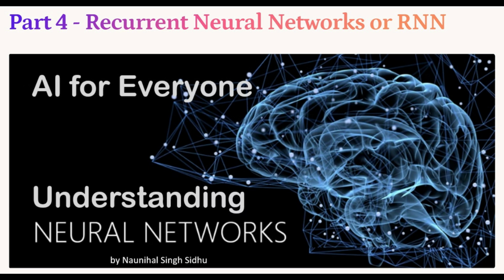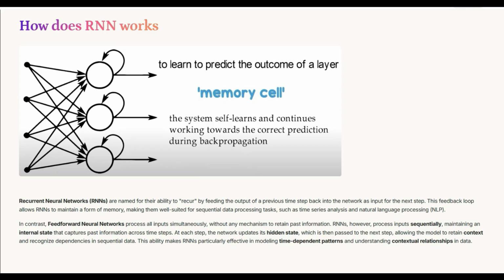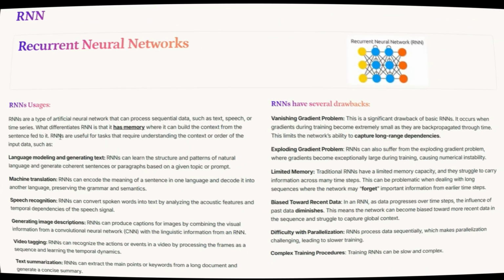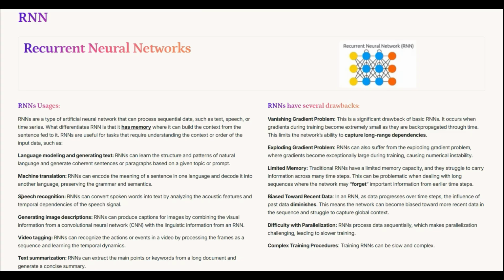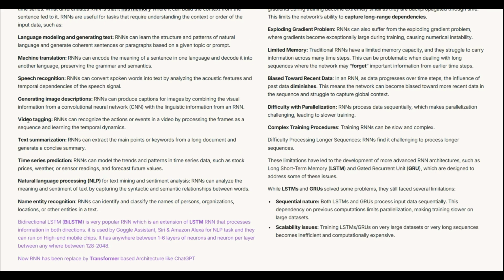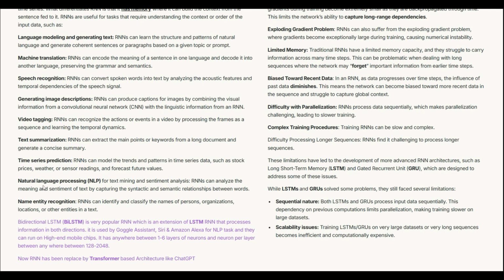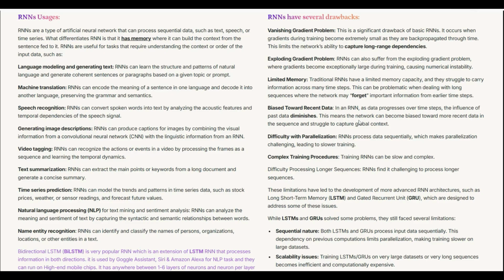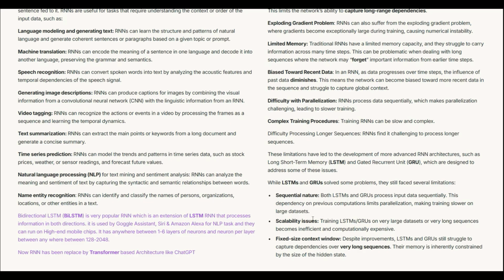AI for Everyone - Part 4 - RNN